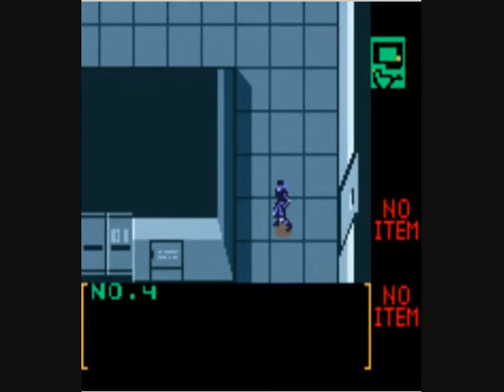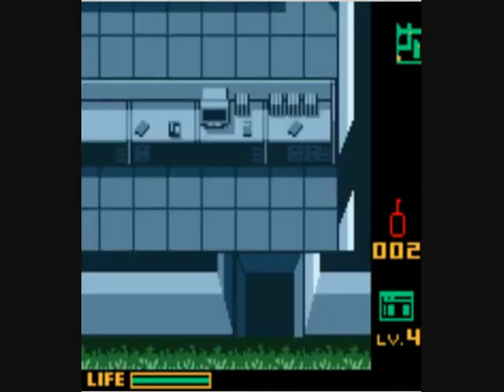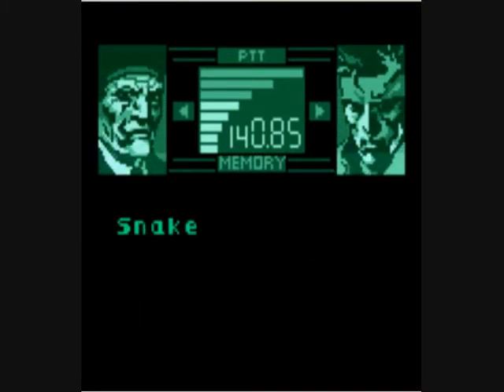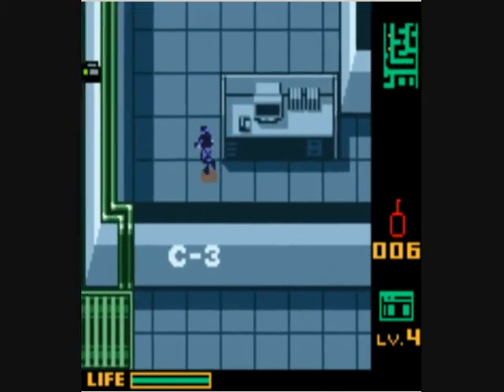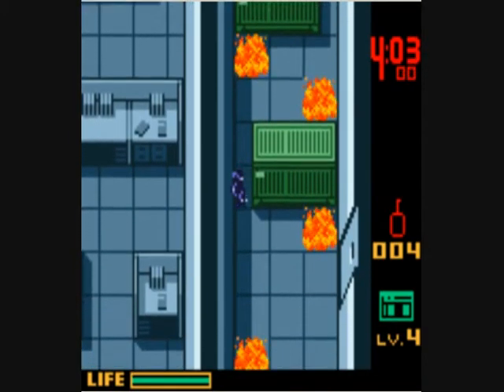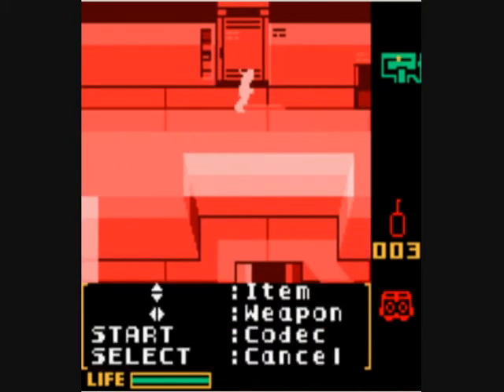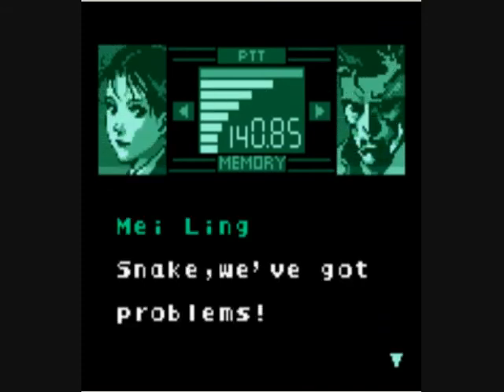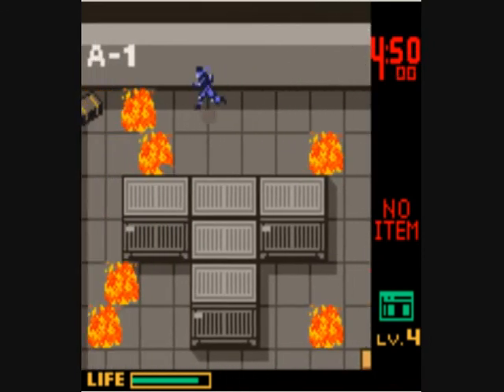Let's Play Metal Gear Solid (GBC) Part 23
A playthrough with commentary of Metal Gear Solid on the Game Boy Color. I complete the game on very hard mode without using a continue and then complete the Special Missions and the VR Training. In Part 23 I complete the special missions of the ninth stage.